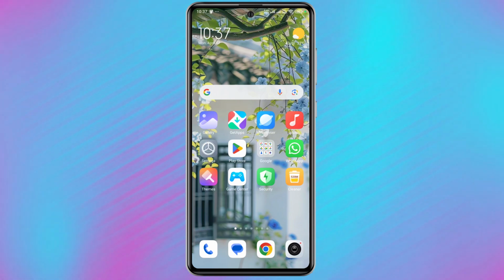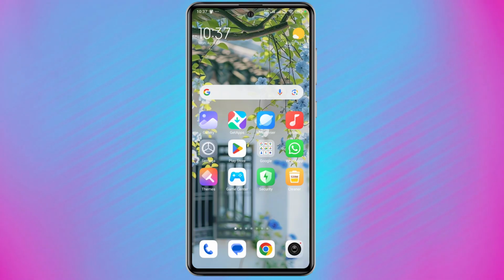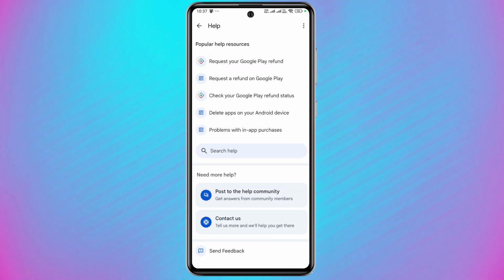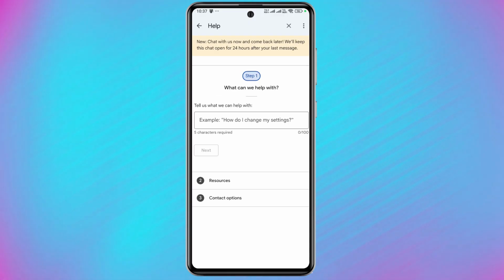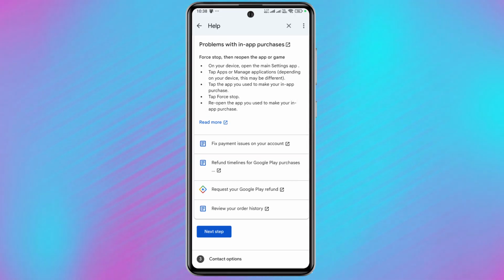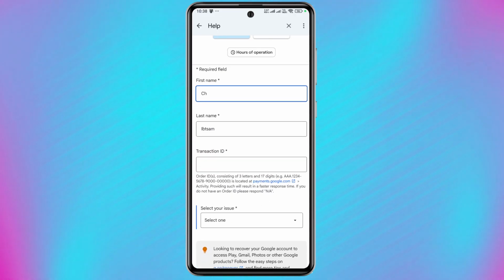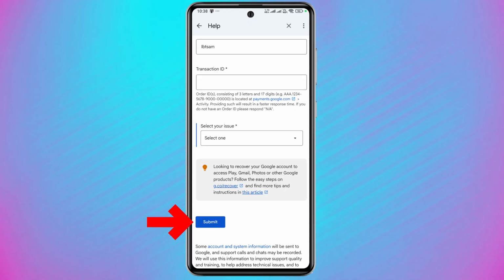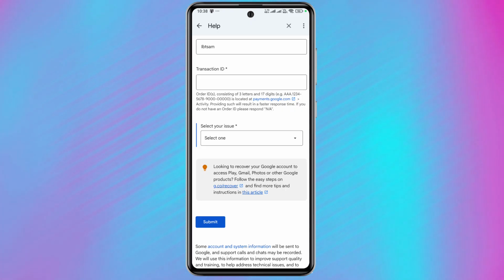NEW! Transfer Google Play Store Balance To PayPal Account (2025) 💳🔄 | Guide To Withdraw Play Credit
Want To Use Your Google Play Balance Outside The Play Store? In This Video, I’ll Show You Exactly How To Transfer Google Play Store Balance To Your PayPal Account In 2025. Whether You’ve Earned Credit From Google Opinion Rewards Or Gift Cards, This Guide Walks You Through All Available Options To Withdraw Or Convert It.

✅ What You’ll Learn In This Google Play Balance Tutorial:
🔄 Workarounds For Using Google Play Balance As Cash
📲 Apps And Services That Let You Convert Play Credit
🛍️ How To Use Play Balance To Buy PayPal Cash Cards Or Gift Cards
💡 Pro Tips To Maximize The Value Of Your Google Play Credit

⏳ Timestamps & Video Chapters:
0:00 – Intro: Can You Transfer Google Play Balance To PayPal?
0:15 – Understanding Google’s Policy On Play Credit
0:30 – Alternative Ways To Convert Play Balance
0:45 – How To Use Apps Or Services To Indirectly Transfer Funds

🔥 Why Watch This Play Credit Guide?
✅ Learn Legit Workarounds That Others Are Using
✅ Ideal For Google Rewards Users, Gift Card Redeemers, And Android Users
✅ Maximize Your App Earnings And Rewards

✅ Anyone With Unused Google Play Credit
✅ Users Of Google Opinion Rewards Or Gift Cards
✅ Android Users Wanting More Flexibility With Their Balance

📢 Follow For More Digital Wallet Tutorials, Gift Card Hacks, And Android Tips!